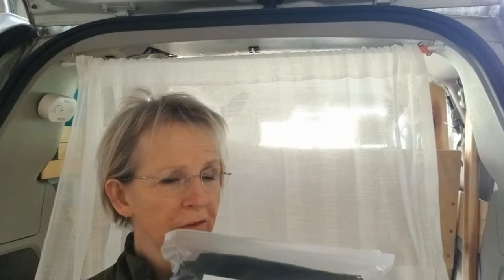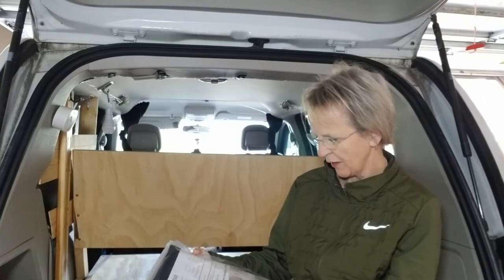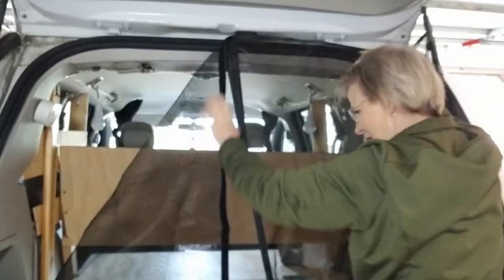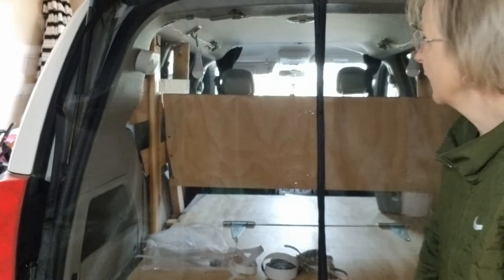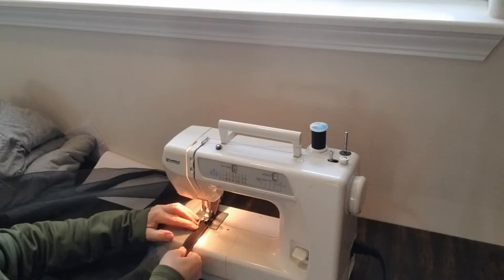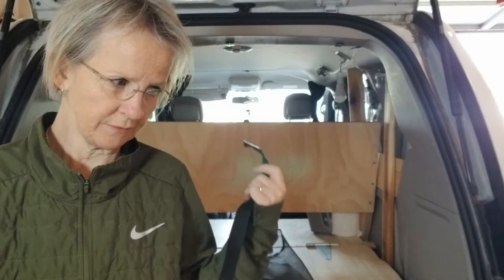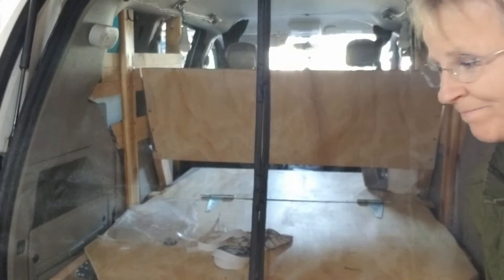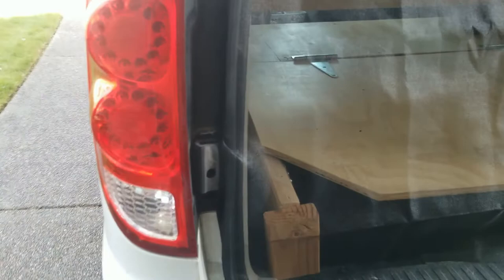Bug screen Minivan | Vanlife | step by step easy install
BUG screen on my MiniVan.  This is a DIY step by step on how I installed a simple door screen on my van build.
I hope this video is informative and you can see how easy it is to do.  Don't be afraid to cut!!

Happy travels.

Barbara Jo

SCREEN DOOR
Fiberglass Magnetic Screen Door 60”x 80”, IKSTAR Retractable Mesh Curtain Door with Self Sealing Magnets, Door Screen for Sliding Door, Hands Free Net for Door Keep Bugs Out, Pet Kid Friendly - Black - - Amazon.com

EDITING SOFTWARE: wondershare

KITCHEN
*Moka pot
*Electric Moka Pot
*Collapsible Tea pot
*Electric Collapsible Tea pot
*Mini Dash Sandwich Maker
*Hot logic
*Cheese grater
*Coffee ring for propane stove
*Bamboo Cutting Board
*100 pieces compressed Towels

VAN DEVICES / CAMPING
*Bug screen
*Bug zapper
*Candle Lantern
*Tablet Car Cup Holder
*Adhesive Strips - 5 yards
*Sticky Gel Pads
*Suction Cup Tie Downs
*Adjustable Tarp Poles - set of 2
*Rubber Mat - comfort for the knees
*Blackout Curtains

POWER
*Bluetti
*USB rechargeable lights
*Fairy Lights
*Fan - USB
*Electric Heater
*Electric Travel Blanket
*Cigarette extension cord - female to male
*Cigarette extension cord - male to male
*Quick Charge Cigarette Lighter Splitter

LAUNDRY/Shower
*Shower pump
*Pop Up Privacy Tent
*Laundry Sheets
*Collapsible bucket
*Micro Fiber Towels
*Biodegradable Environmentally friendly Camp suds

SAFETY DEVICES
*Fire extinguisher
*Guard Dog stun gun
*Mace
*Self-defense key chain
*Bear Spray
*Personal Alarm
*Garmin - Satellite Communicator

VANBUILD
*Hatch lift Hydraulic
*Custom 10-inch Round Sink
*Sink Strainer Stainless Steel
*Camper Drain Hose System
*Water Pump USB -Spigot
*6-Gal Water Jug BPA free - 3 jugs
*Drawer Slides
*6-inch Memory Foam Mattress - FULL